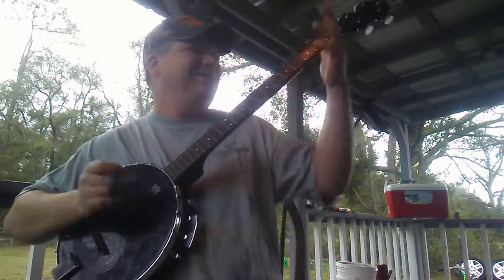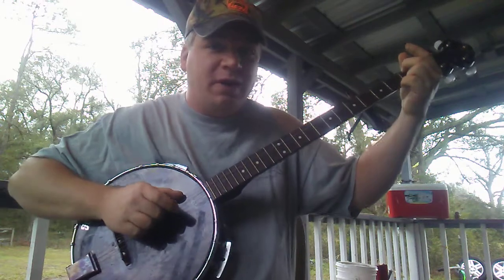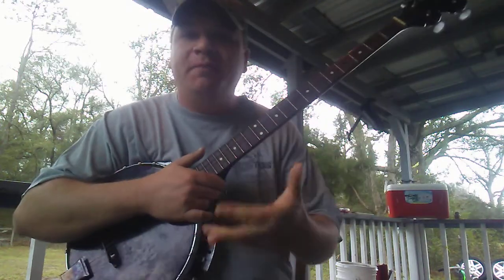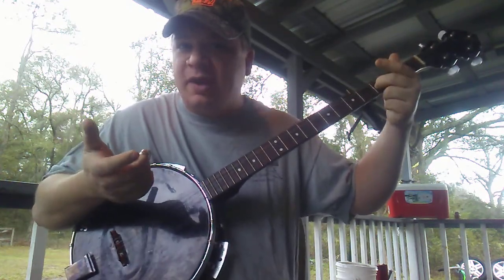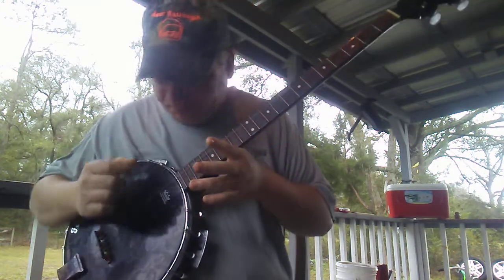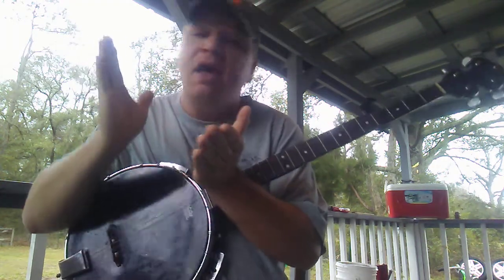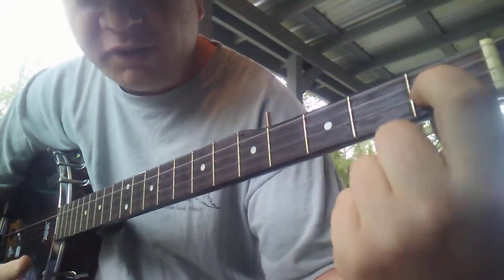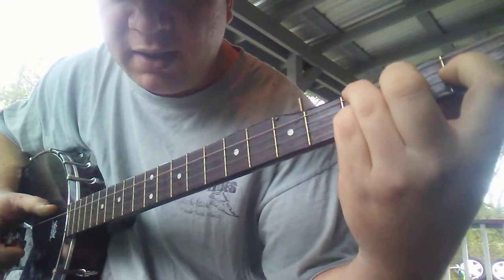Hammer ons\playing & singing